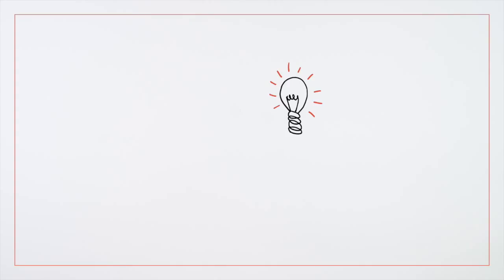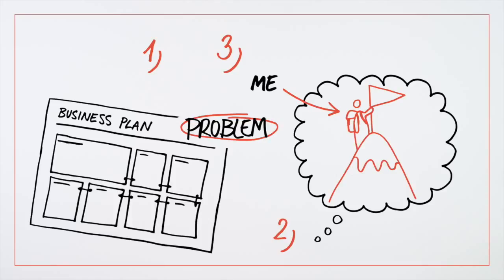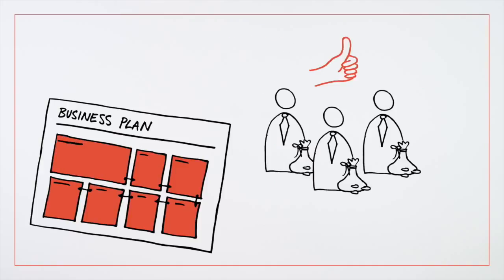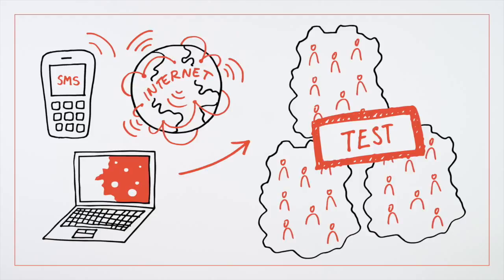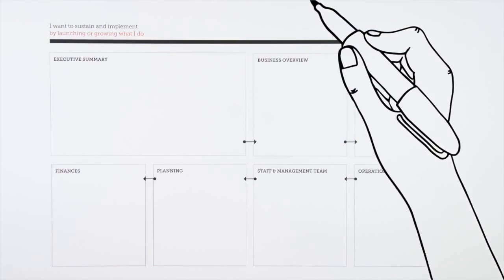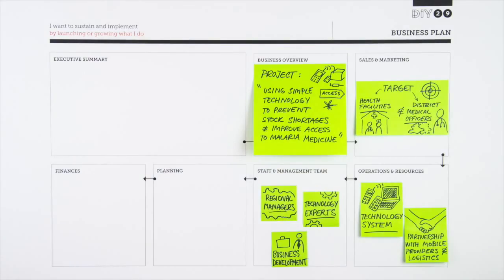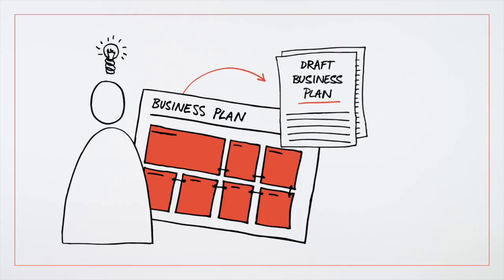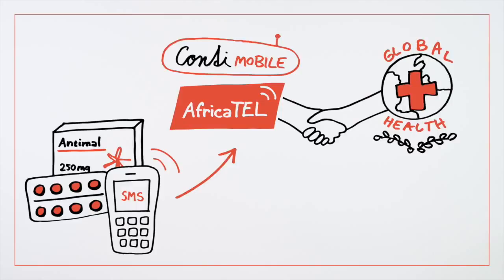best diy Toolkit Business Plan